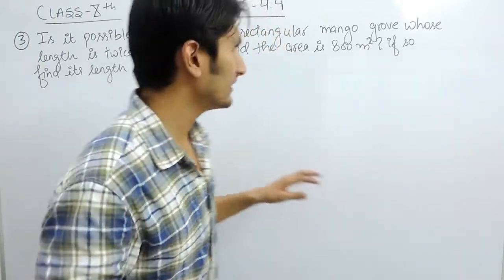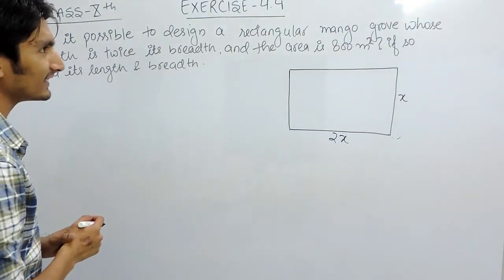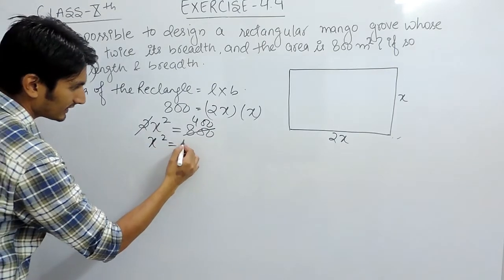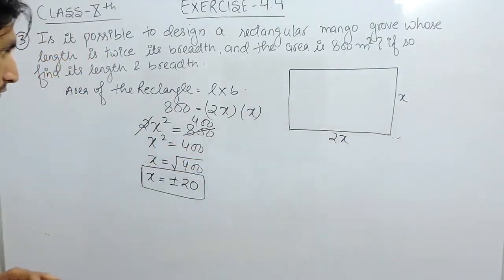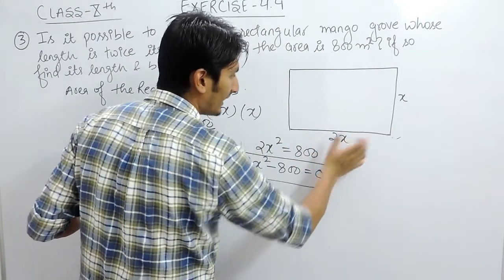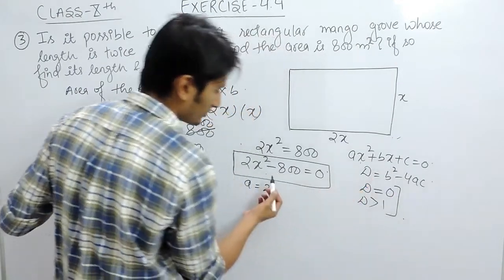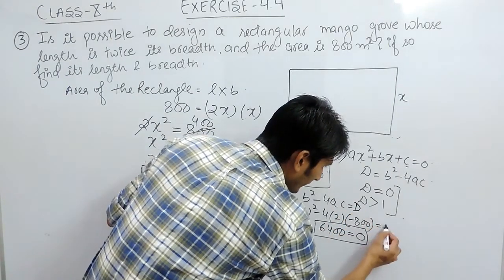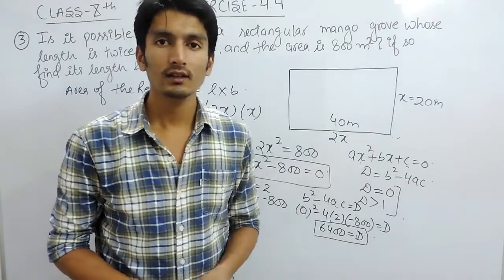Exercise 4.4 : Question 3 - NCERT/CBSE Solutions for Class 10th maths || Quadratic Equations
Exercise 4.4 : Question 3 - NCERT/CBSE Solutions for Class 10th maths || Quadratic Equations  || Truemaths